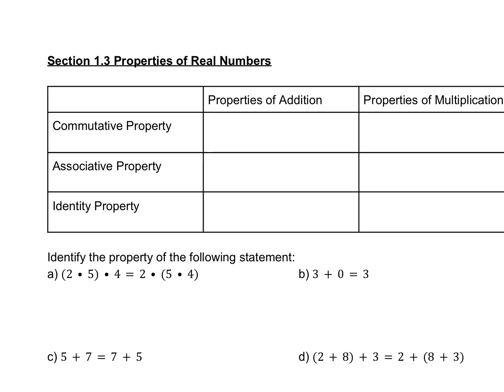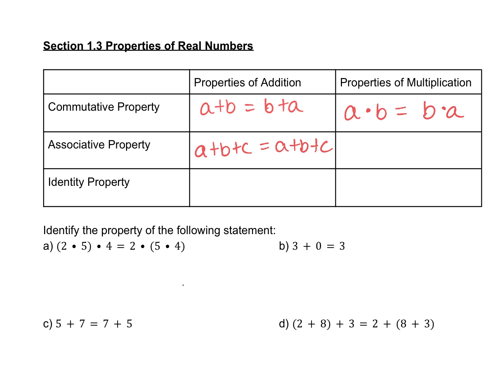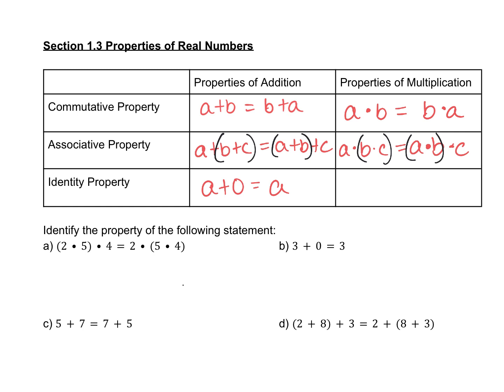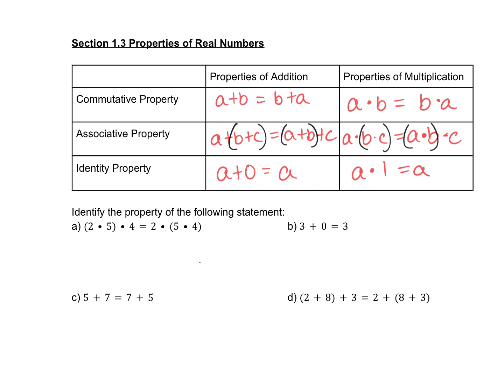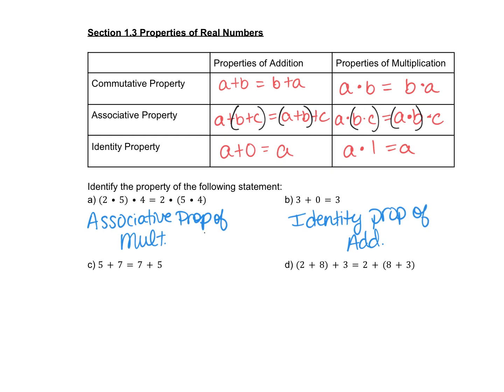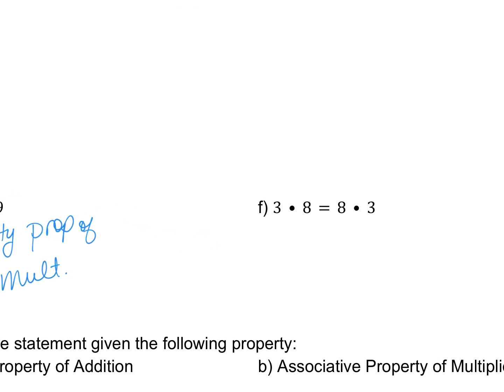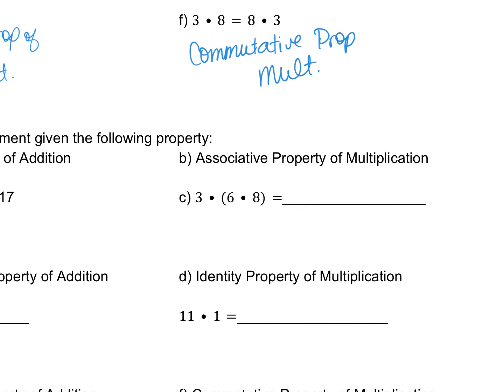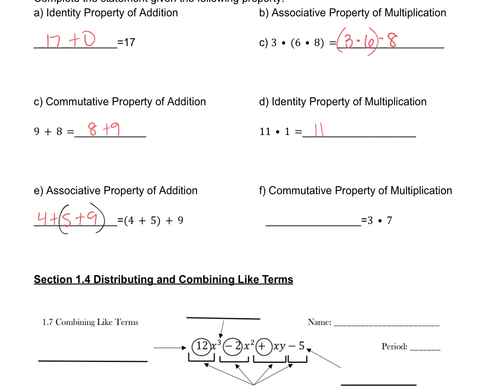Algebra I SS 1.3 Properties of Real Numbers